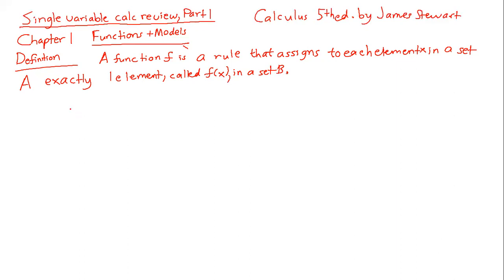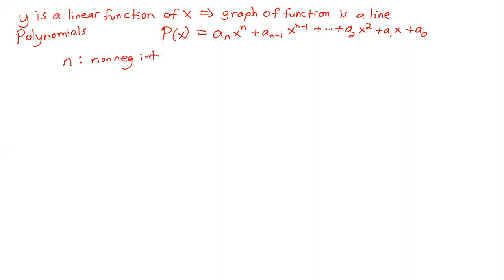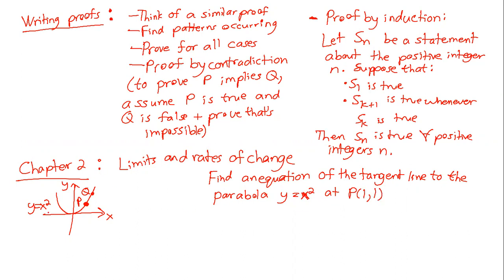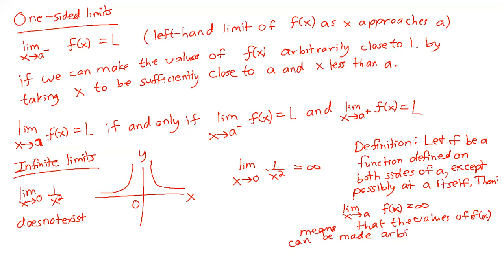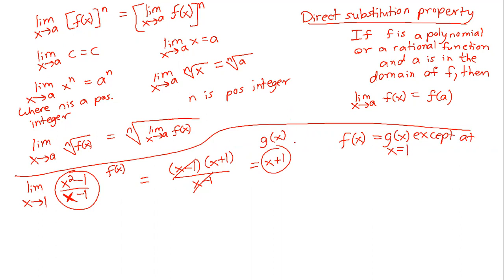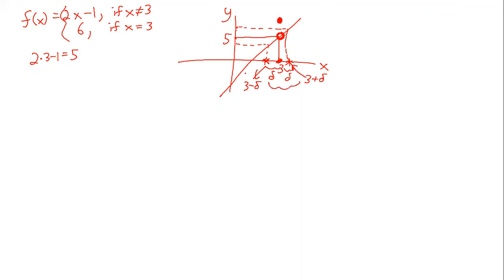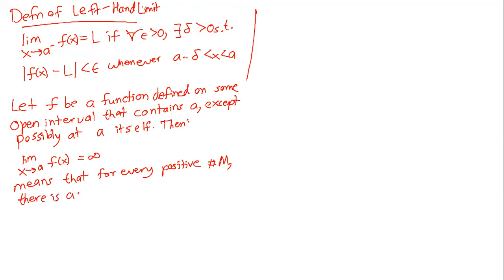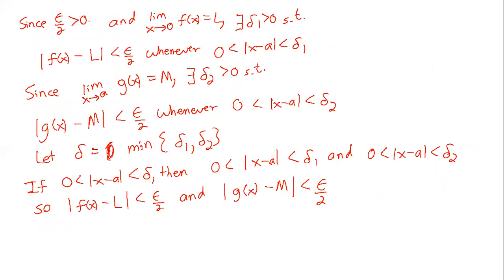Calculus Review Lecture 1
Calculus, 5th edition, by James Stewart